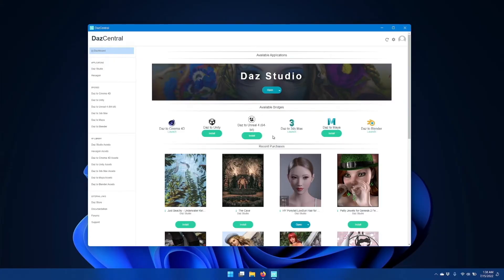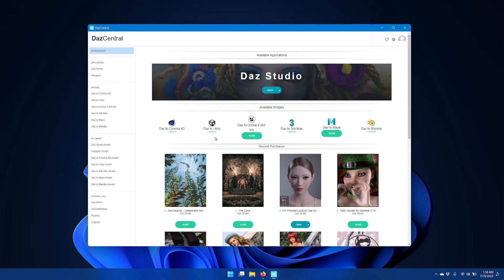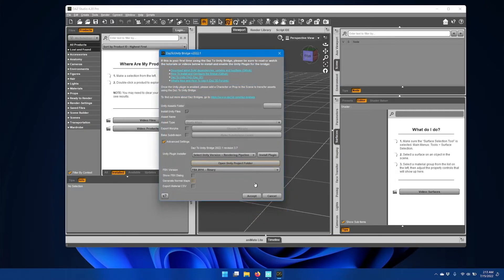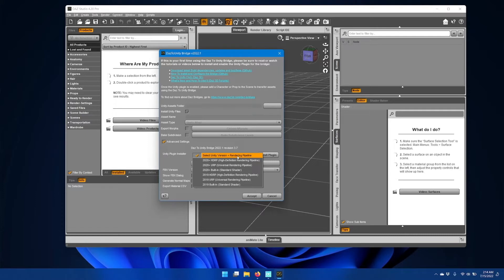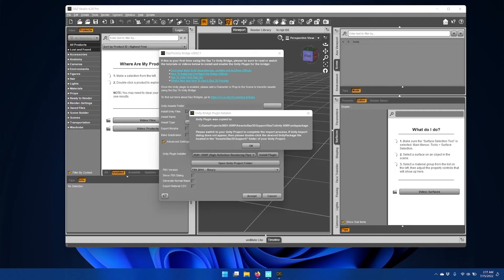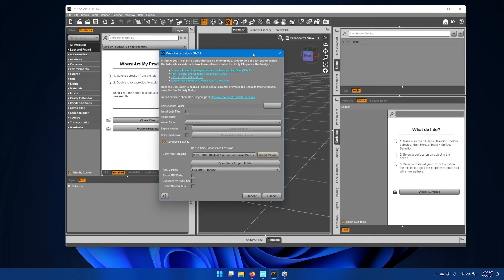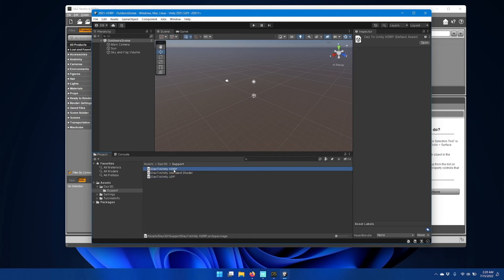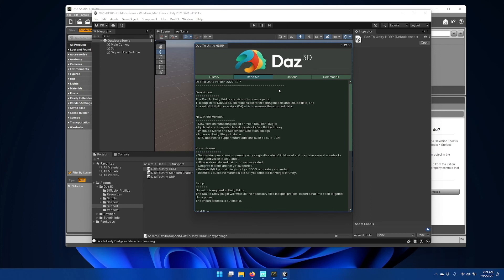Installing the Daz to Unity Bridge | Daz Bridges Tutorial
Transfer the Daz content you love to third-party software with Bridges. This tutorial will show you how to install the Daz to Unity Bridge so you can create what you want, wherever you want.

FIND DAZ:
Follow along!